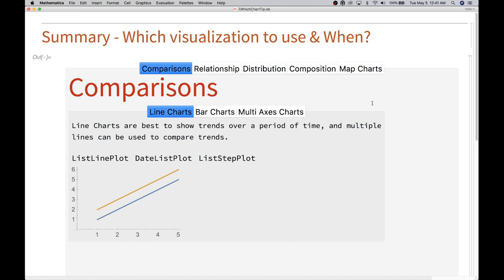Learn how to do Data Visualization in Mathematica with Farid Pasha (Part -2)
Part 2 of the Data Visualization course.
1. Charting & Information Visualization (Bar Charts, Pie Charts, etc)
2. Distributions Visualizations (Histograms, Density Plots, etc.)
3. Tips on choosing a suitable plot for your data.
4. Real-Life Data Examples:
   4.1 Exploring Game Data to answer development questions.
   4.2 Exploring Iris Data (Understanding Classifications)
   4.3 Developing Trading Charts for Stocks
   4.4 Analysing insights of data gathered via online forms (Data Drop).

Instructor Farid Pasha provides all the instruction you need to create professional data visualizations using Wolfram Language (Mathematica | Desktop).